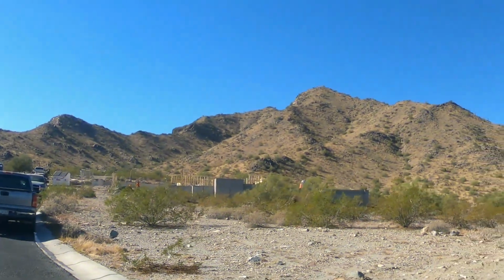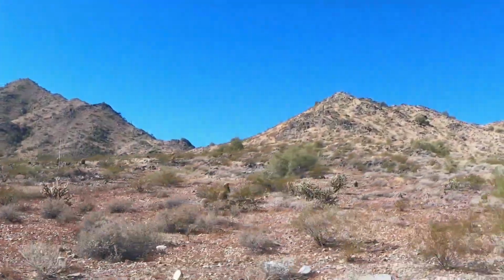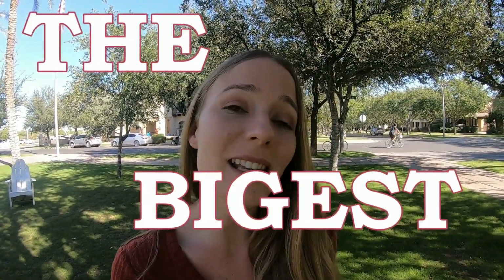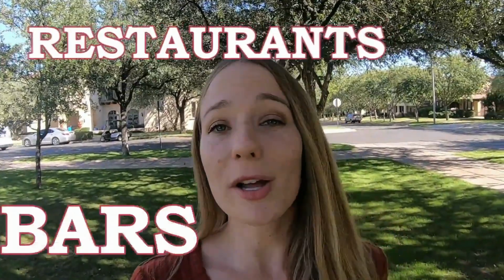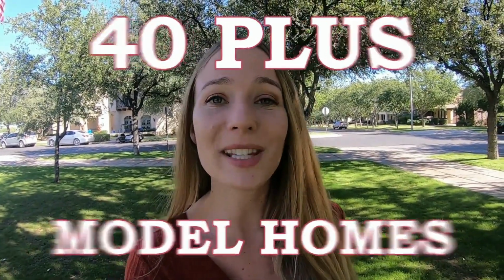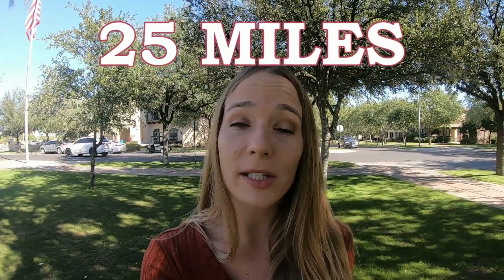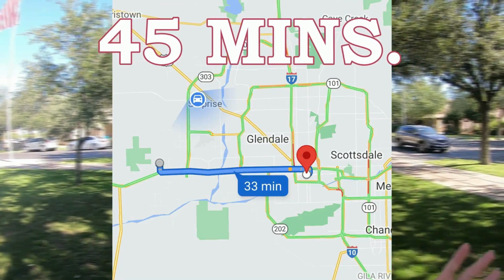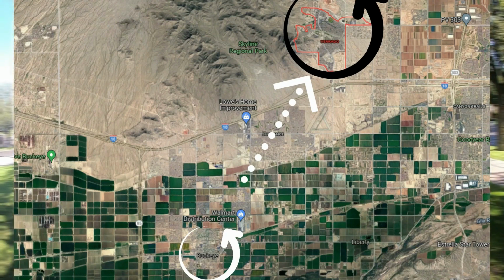Verrado Buckeye - Everything You NEED to Know- Buckeye Arizona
Verrado Buckeye - Everything You NEED to Know- Buckeye Arizona// Are you thinking about moving to or living in phoenix Arizona and wondering what the best areas to live in Phoenix Arizona are?

📲 We have so many people contacting us who are moving here to Phoenix Arizona and we ABSOLUTELY love it! Honestly, if you are moving or relocating here to Phoenix, we can make that transition so much easier on you!!

Kimberly Wright
Revisto Real Estate - My Home Group